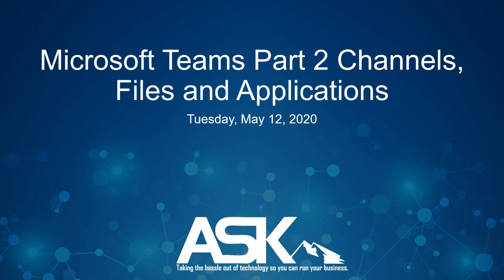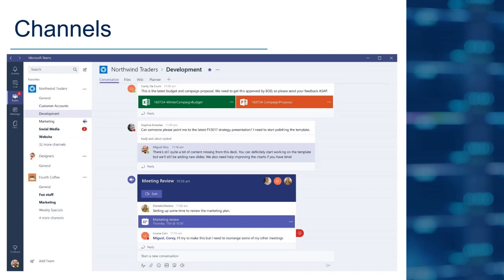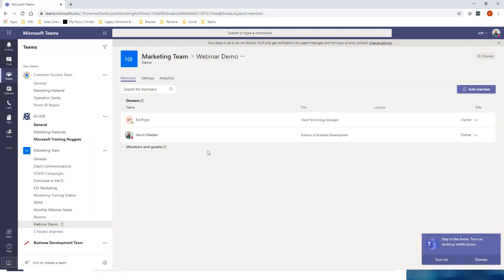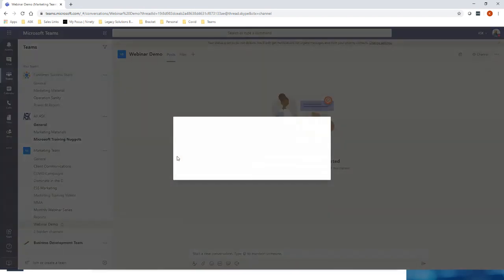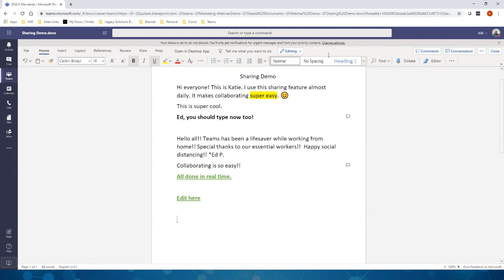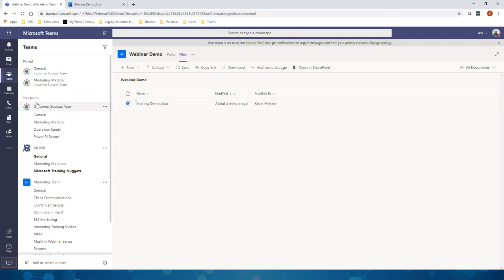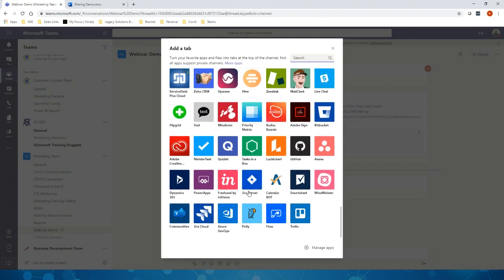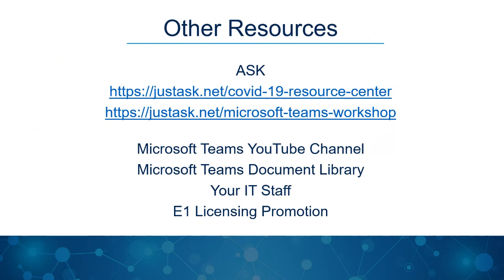Microsoft Teams Part 2: Understanding Channels, Files and Applications Webinar Recording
In this webinar, we are going to take on Microsoft Teams again! If you are new to Microsoft Teams, this one is for you. We’ll go over the structure of Microsoft Teams and cover what Channels are and how to use the Files and Applications tabs within a Channel. Part of the beauty of Teams is that it can keep things incredibly organized, storing everything you need in a central location. At the end of this webinar, you will walk away with a better understanding of how to tie everything together!